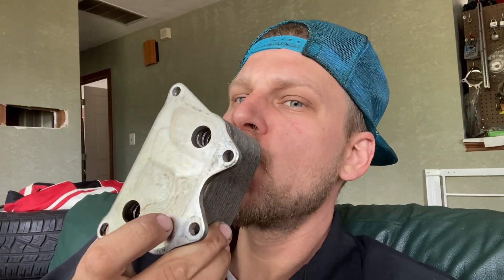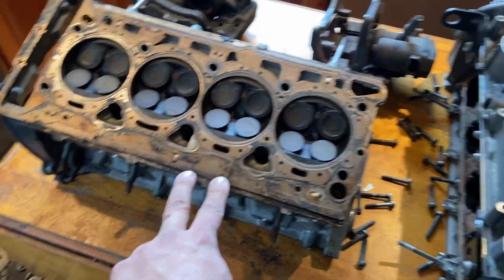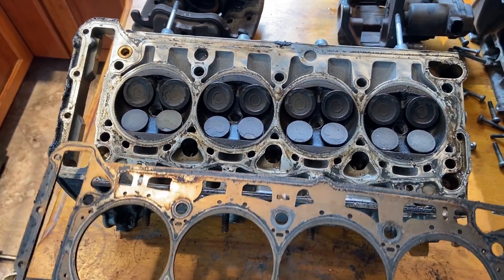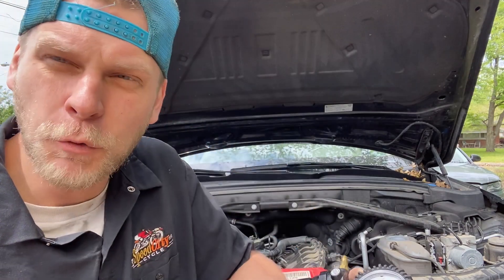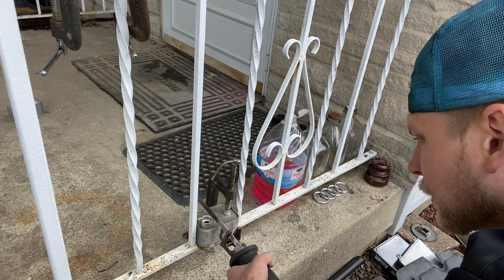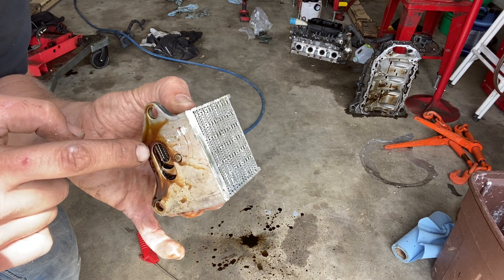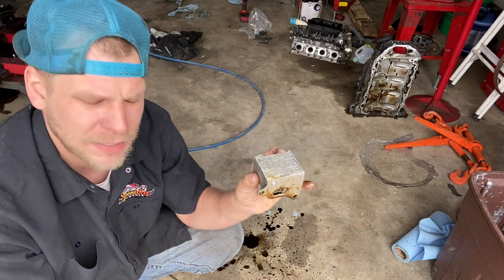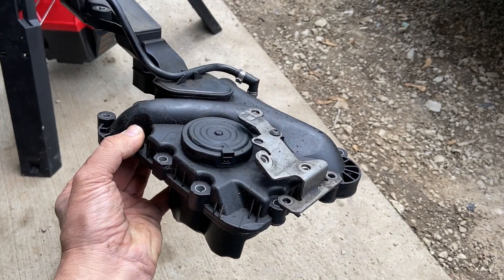Audi VW mixing coolant oil antifreeze sludge 1.8t 2.0t 3.0t 4.2l pressure testing oil cooler head b8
Pressure test radiator Possible leak spots for internal coolant leaks on Audi and Volkswagen vw oil separator breather assembly pcv crossover tube head heads diag diagnosis testing repair diy how to tutorial naptown NaptownTuner mechanic tech technician master tech with over a decade of specialized repairs engine motor heavy line tech water pump waterpump heater core heat exchanger